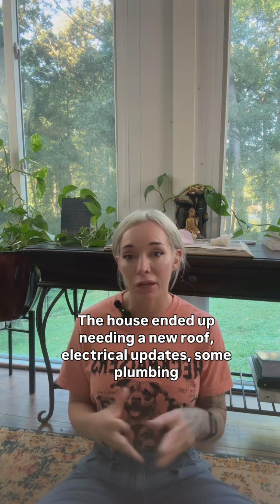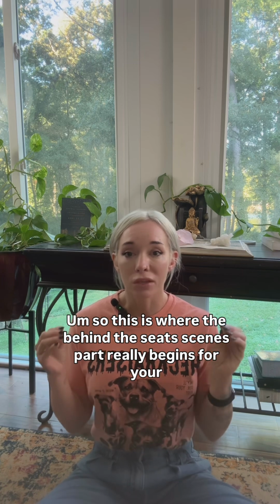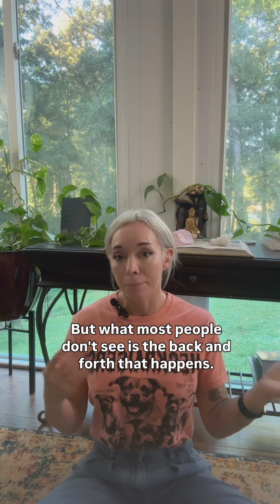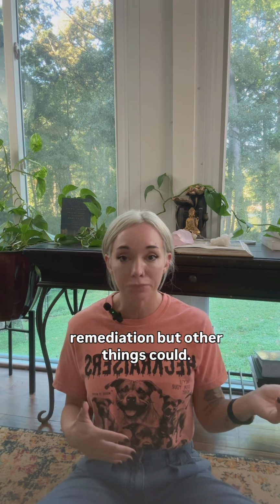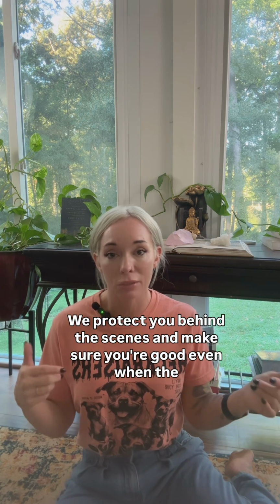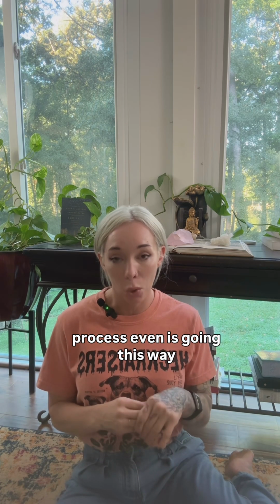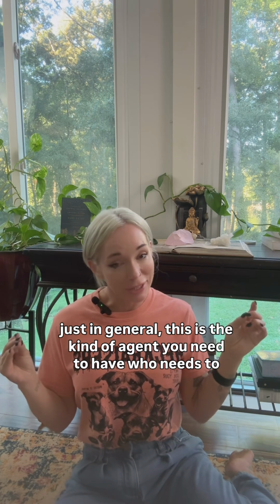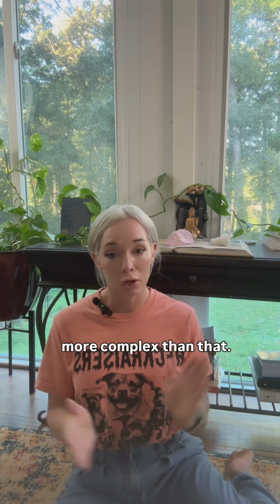My toughest deal ever — this is the part nobody tells you about ⬆️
Behind the scenes of one of my toughest transactions 👀… the back-and-forth, the curveballs, and the kind of negotiating that will wear you out if you don’t know how to handle it.
Most people only see the happy ‘sold’ picture at the end, but in reality? It’s a lot of strategy, patience, and late night phone calls. If you ever thought about selling your home on your own… THIS is the kind of chaos you’d be signing up for 😂
This deal pushed me to bring out every trick in the book — and that’s exactly why having someone in your corner makes all the difference.